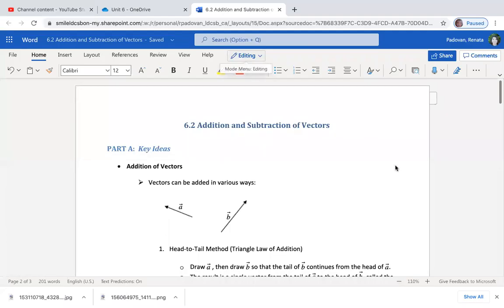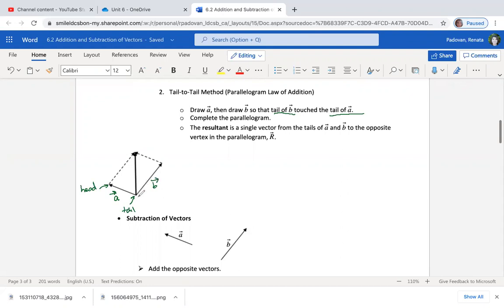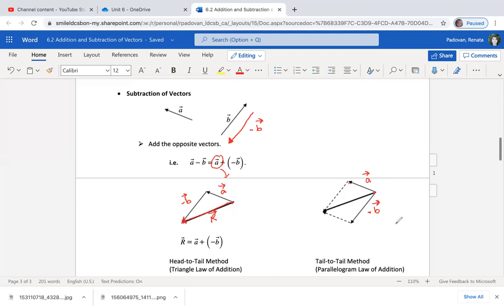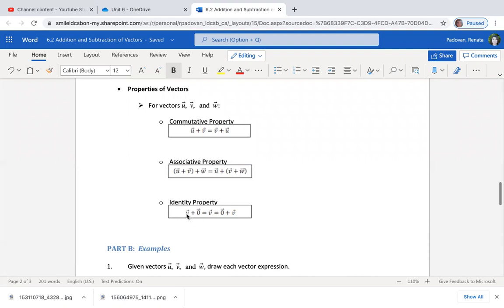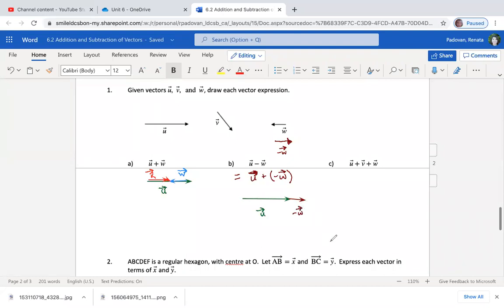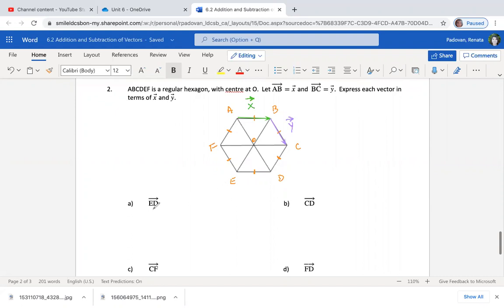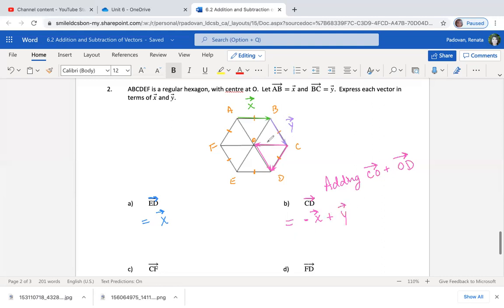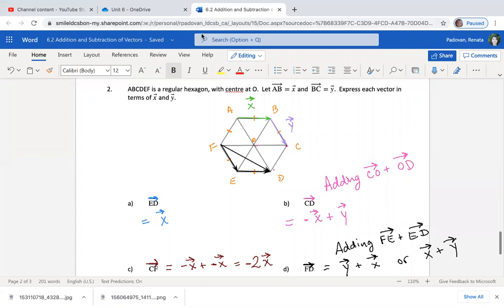6.2 Addition and Subtraction of Vectors